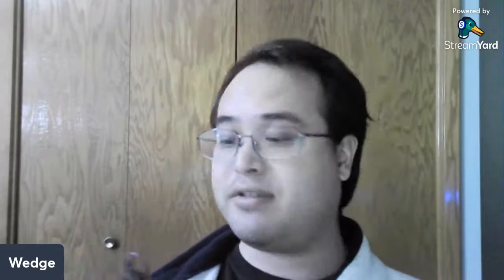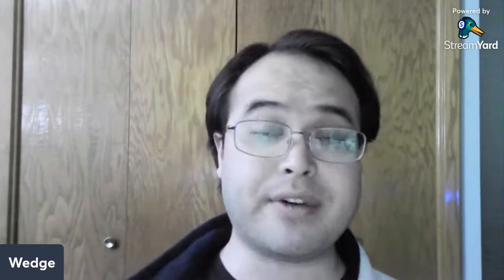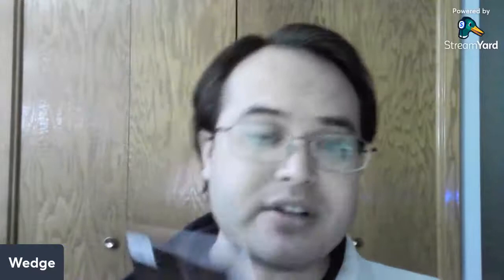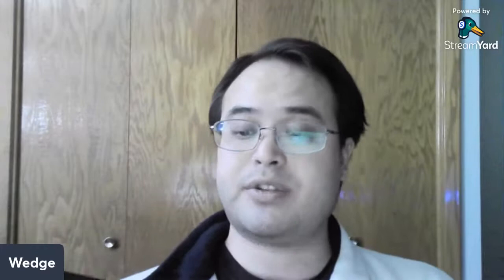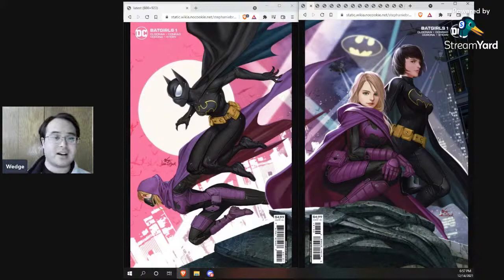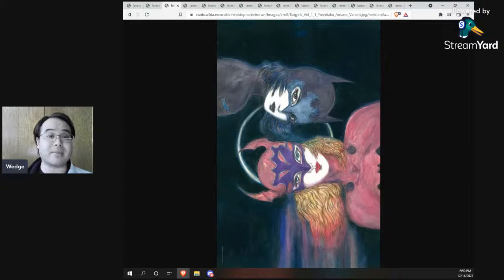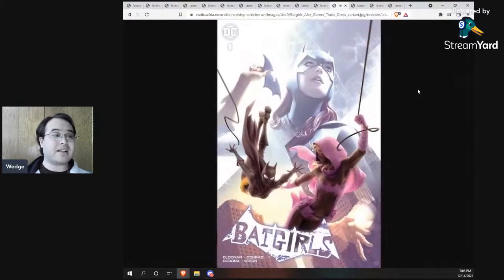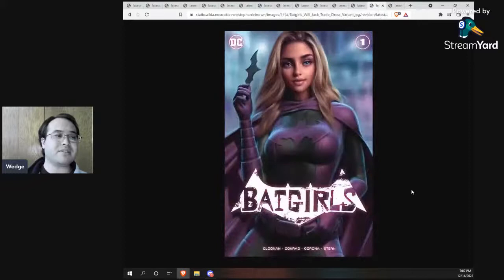Batgirls #1 Joshua Middleton Variant Cover Unboxing and Cover Review!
In which I unbox Batgirls #1 by Becky Cloonan, Michael W. Conrad, and Jorge Corona, with the variant cover by Joshua Middleton, a retailer exclusive and go through all of the covers for the issue with my thoughts!